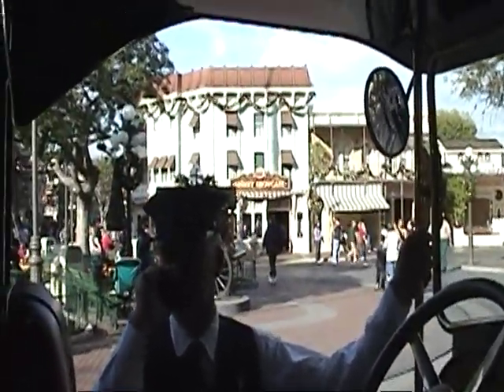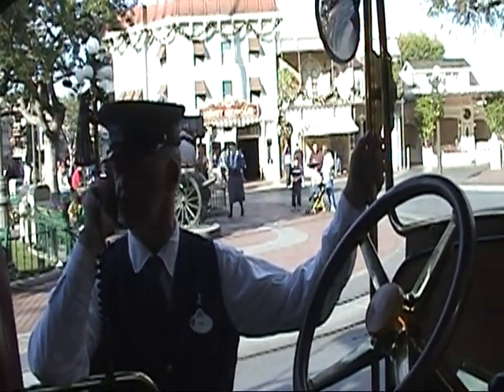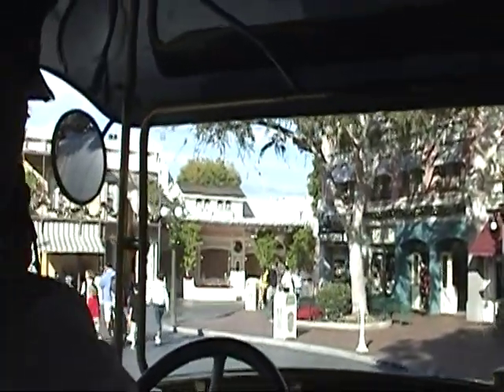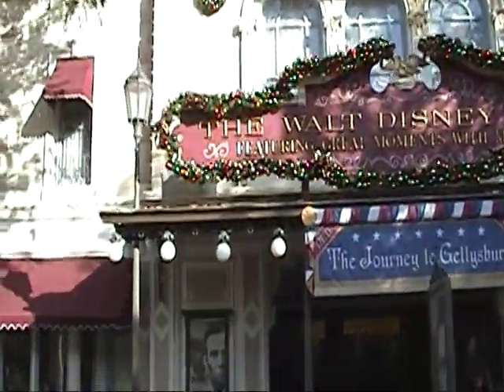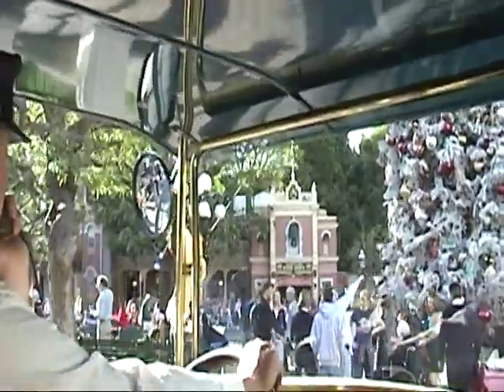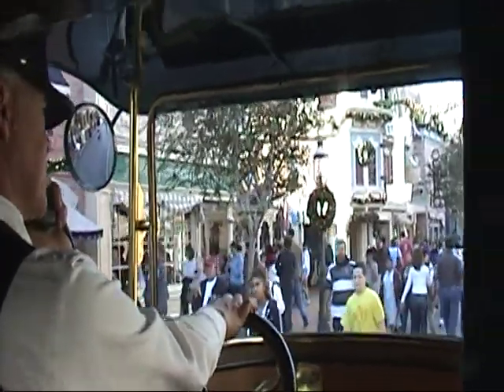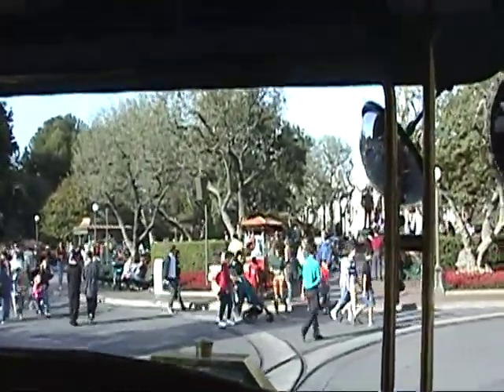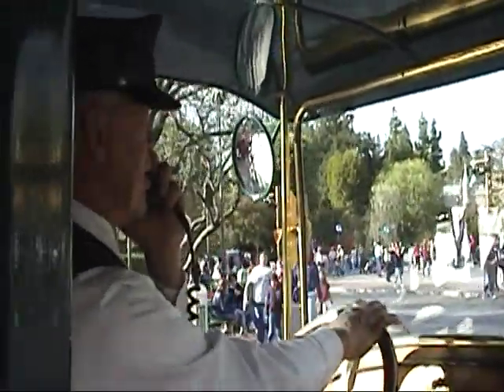The Door's Ghost Song and Main Street Transportation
Music from rehearsals and routining the song, recorded around 1998

Thanks!